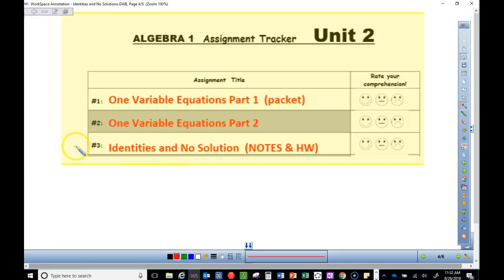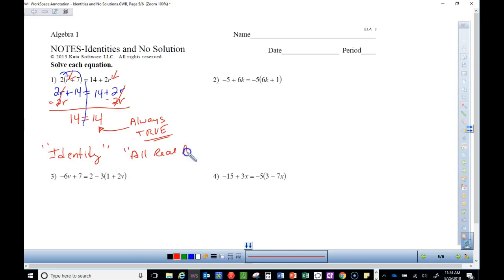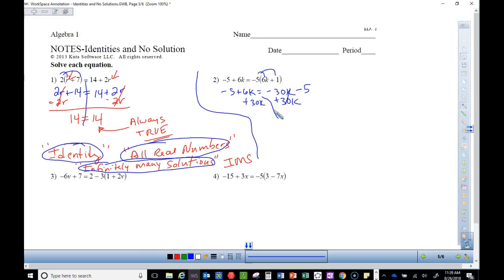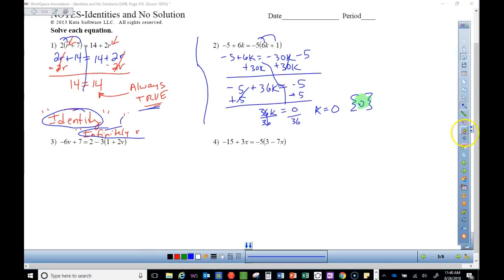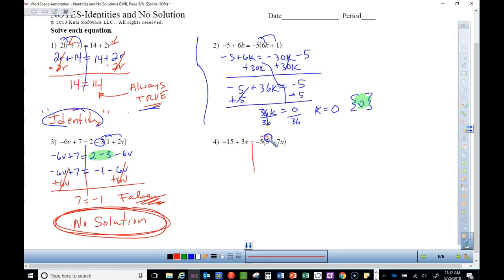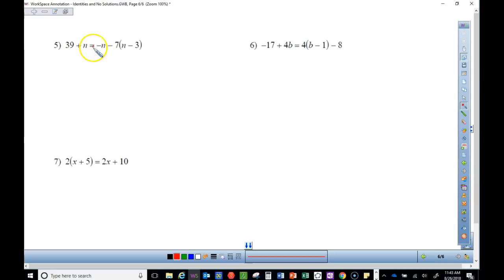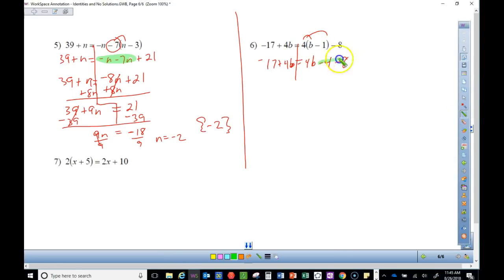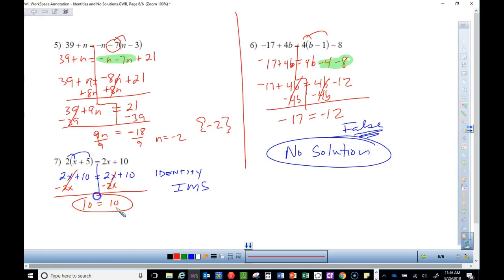Identities and No Solution